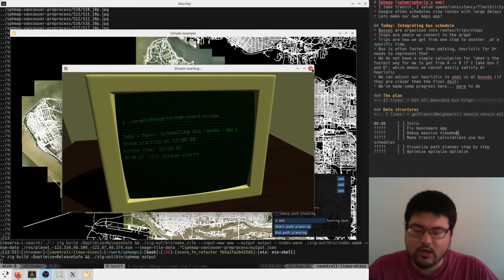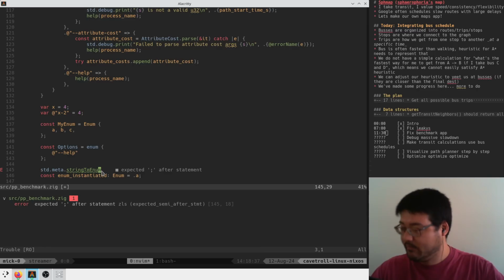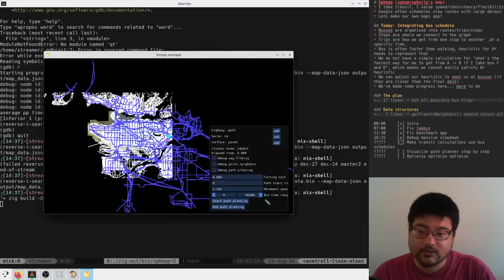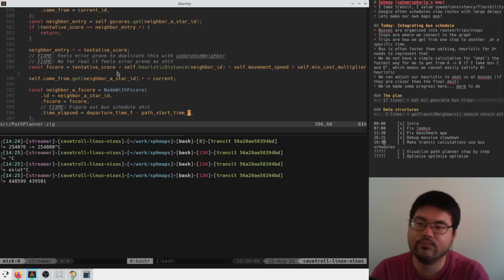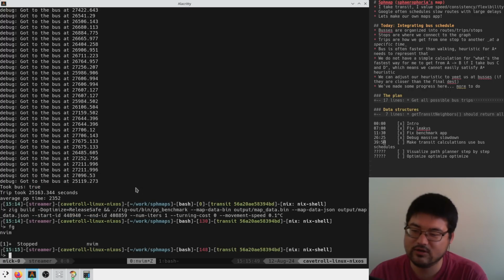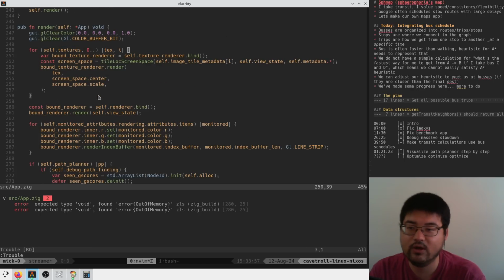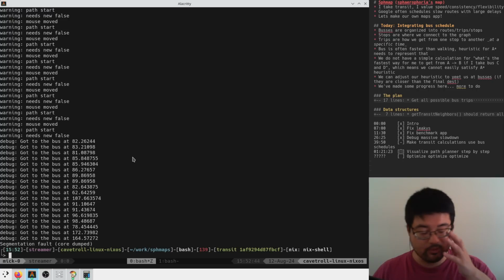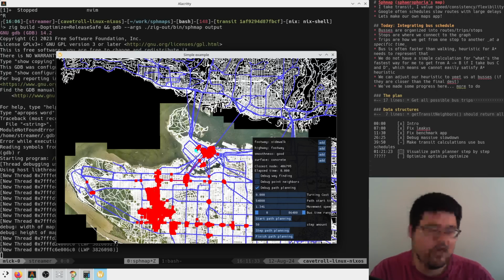Planning bus routes (slowly) around vancouver with schedule adjusted A*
00:00 Intro
07:00 Fix memory leaks
11:30 Fix benchmark app
26:25 Debug incorrect neighbor selection
39:50 Use bus schedules for transit calculations
01:21:23 Visualize algorithm progress